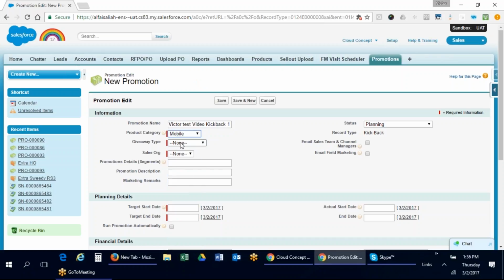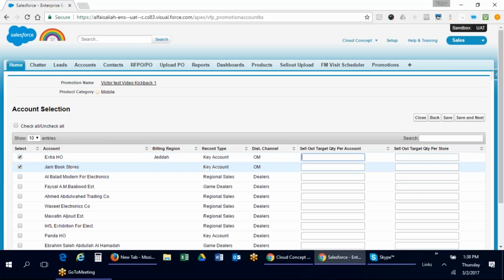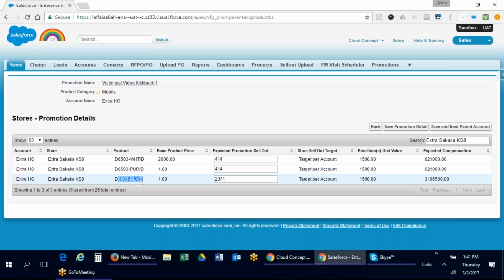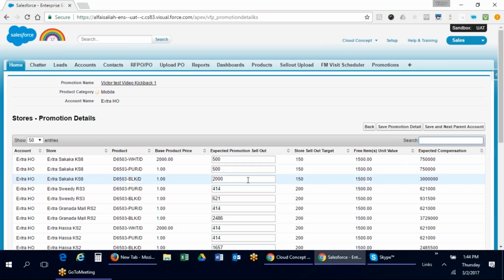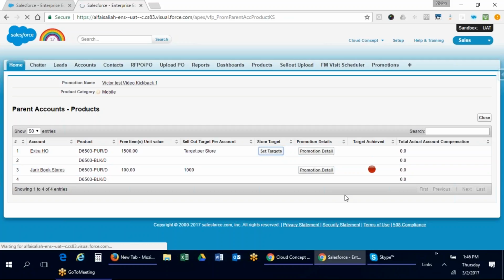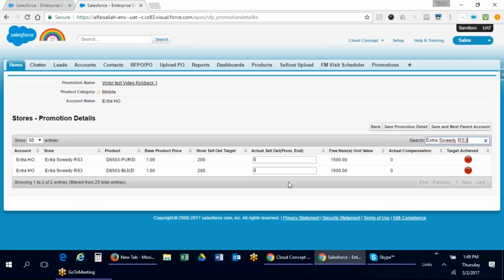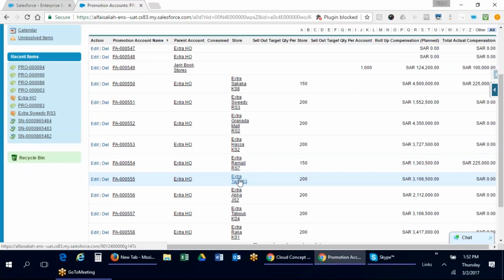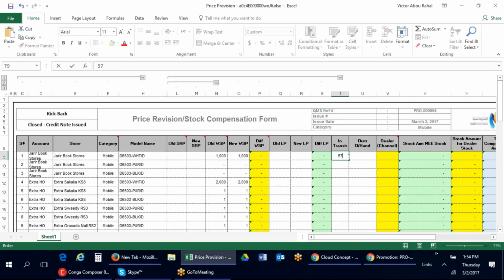Distribution and Retail CRM - Kick-back Promotions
Learn how you can manage kick-back promotions on Salesforce using Cloud Concept's Distribution CRM powered by Salesforce.com